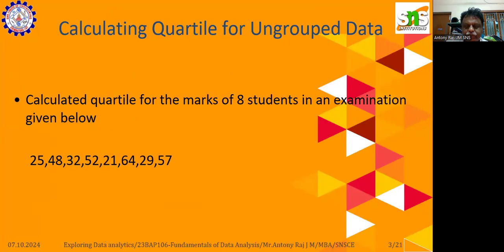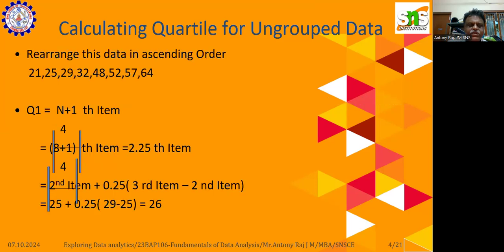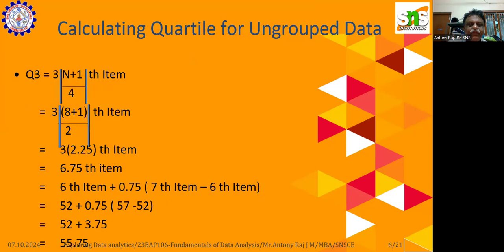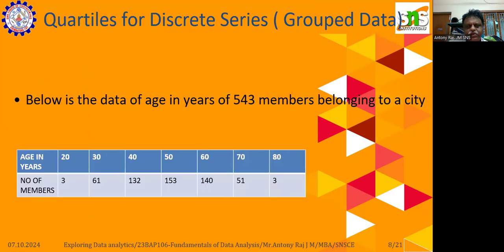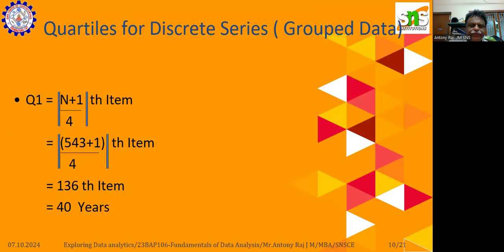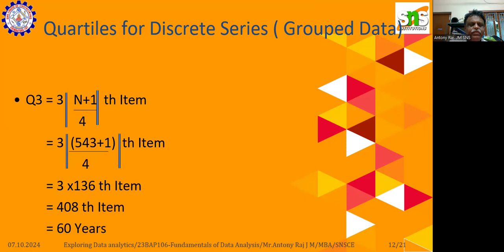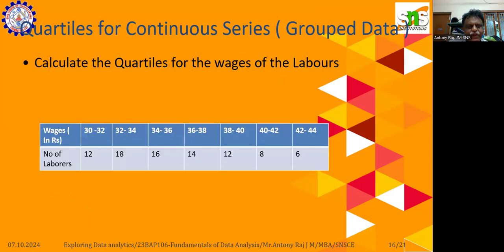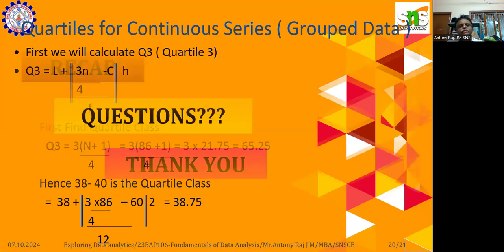Quartiles| Mr J M Antonyraj | SNS Institutions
Quartiles are statistical values that divide a dataset into four equal parts, helping to summarize and understand the distribution of data. The first quartile (Q1) marks the 25th percentile, meaning 25% of the data falls below this value. The second quartile (Q2), also known as the median, represents the 50th percentile, effectively splitting the dataset into two halves. The third quartile (Q3) corresponds to the 75th percentile, indicating that 75% of the data is below this point.

Calculating quartiles involves sorting the data in ascending order. Q1 is determined by finding the median of the lower half, while Q3 is calculated as the median of the upper half. This process helps identify the spread and central tendency of the data, making it easier to spot trends and anomalies.
Quartiles are especially useful in box plots, where they visually represent the data's distribution, highlighting outliers and the overall range. They provide insight into the variability and symmetry of the dataset.

In summary, quartiles are a fundamental concept in descriptive statistics, allowing for a clearer understanding of data sets. By segmenting the data into quarters, they facilitate informed decision-making and effective data analysis in various fields.